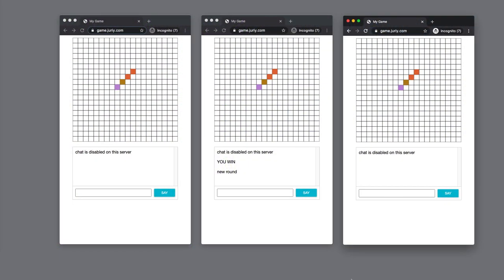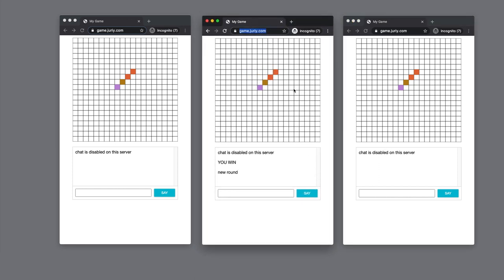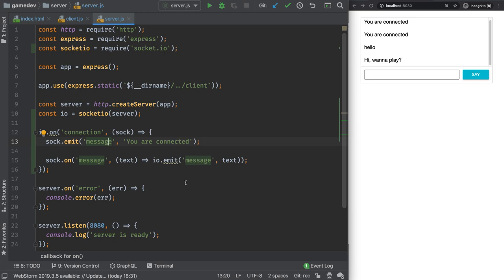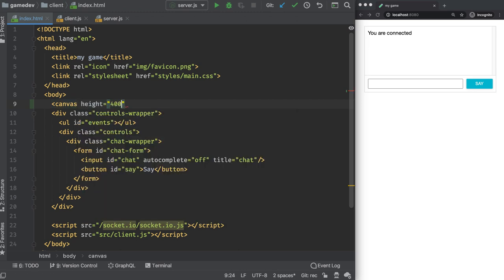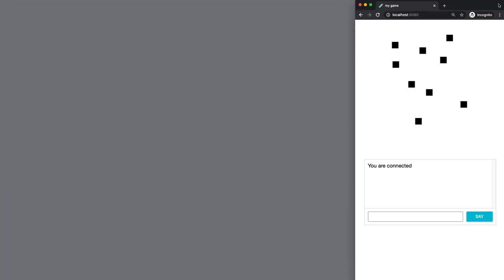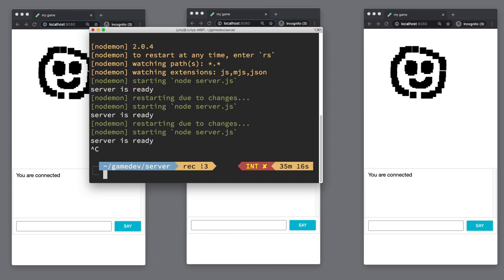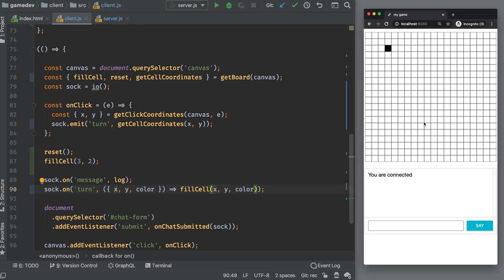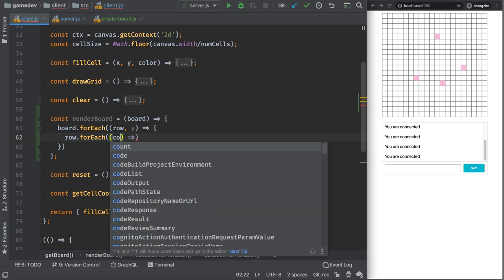Multiplayer Game Development with JavaScript (full workshop)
Please let me know what you think about this "workshop" video format!

Video Contents:

00:00:00 Introduction
00:04:03 Project structure
00:06:28 Basic Server
00:09:53 Introducing Socket.io
00:16:03 Creating a chat
00:20:08 Canvas
00:26:58 Exchanging turns
00:37:49 Rendering game board
00:49:59 Game state on server
00:59:50 Win conditions
01:10:47 Turn cooldown
01:14:30 Summary